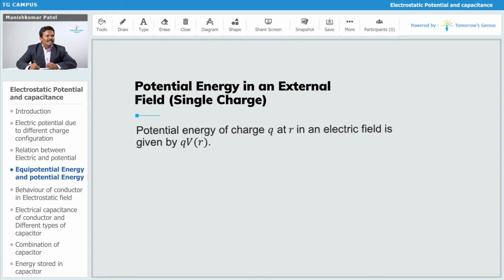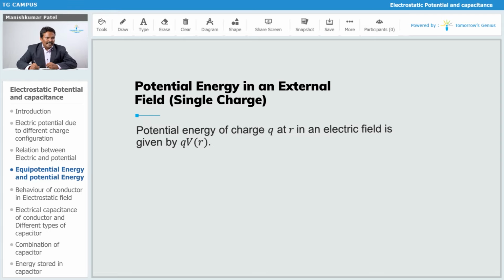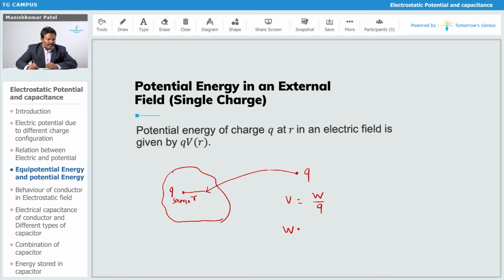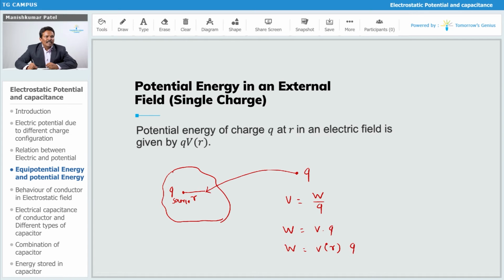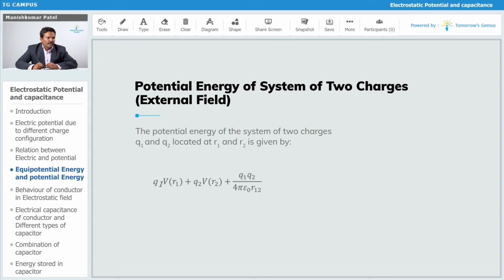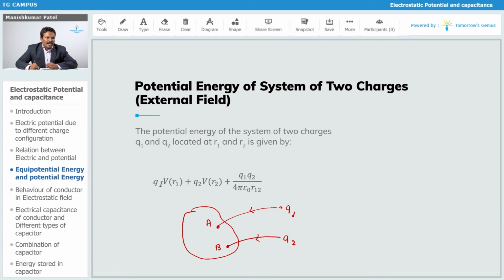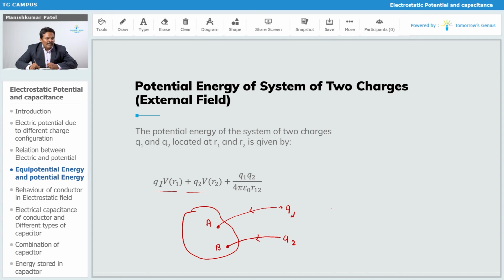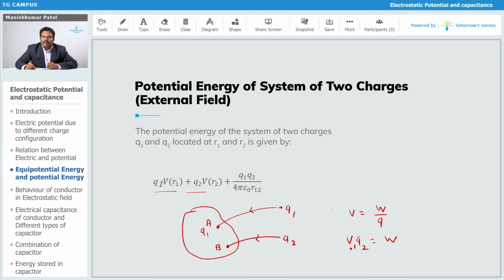Potential Energy in an External Field | JEE | NEET | Physics - TG Campus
In this video, you will learn about the potential energy in an external field (single charge) and the potential energy of a system of two charges with diagrams and equations. Learn more about Electric Potential and Capacitance with Tomorrow’s Genius. Let us make learning fun & create Tomorrow's Geniuses today with the best Faculties.